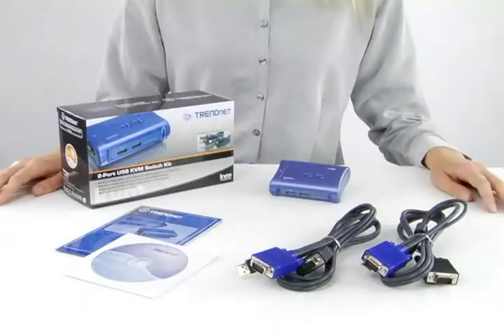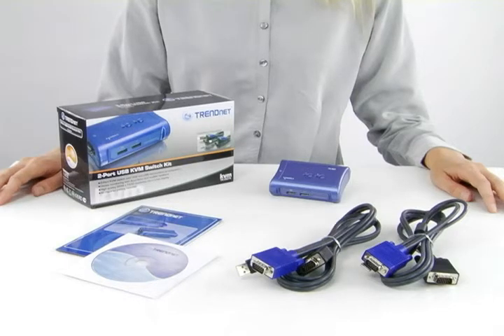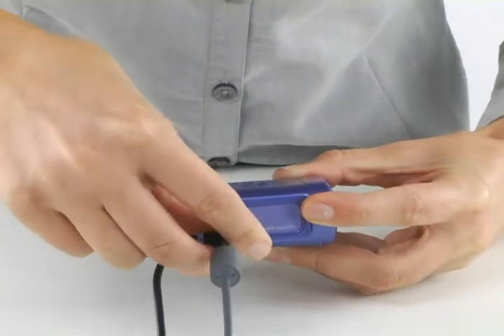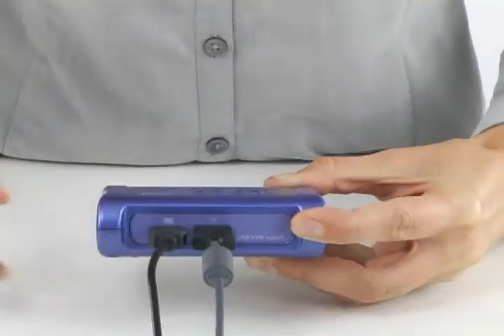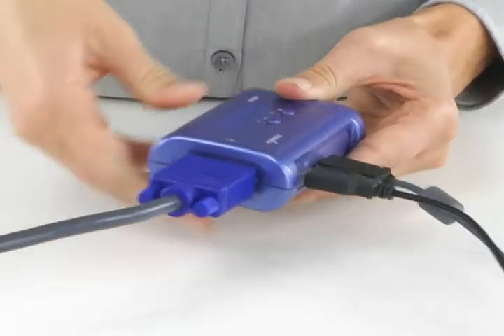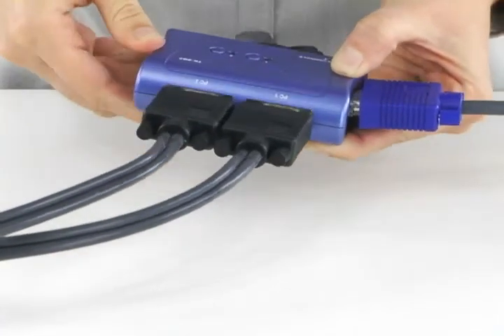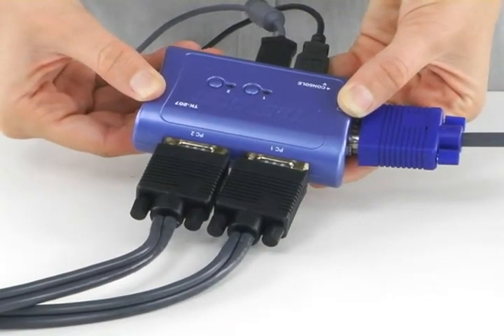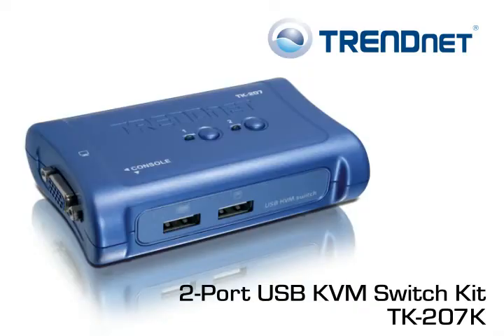TRENDnet 2-Port USB KVM Switch Kit TK-207K - Spotlight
Product Spotlight - 2-Port USB KVM Switch Kit TK-207K Presented by Catherine.

The 2-Port USB KVM Switch lets you manage two PCs with just one set of keyboard, monitor, and mouse. Switch between two PCs with a simple press of a button! Separate sets of KVM cables are included with the KVM Switch, so users can start controlling 2 PCs instantly. The KVM cables also provide power to the KVM Switch, eliminating the need for a power adapter. Hot Key operations provide immediate access to features such as computer switching, and auto-scanning. With its Hot-Plug, and Audible Feedback, the 2-Port USB KVM Switch is the perfect choice for managing multiple PCs.